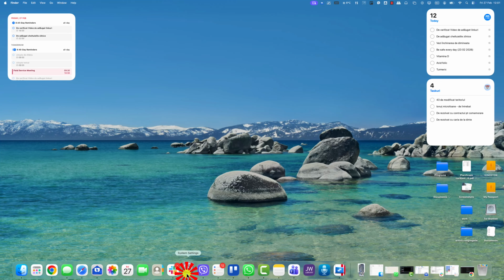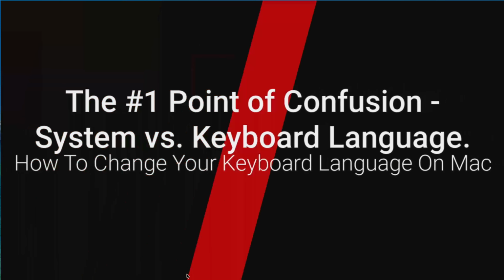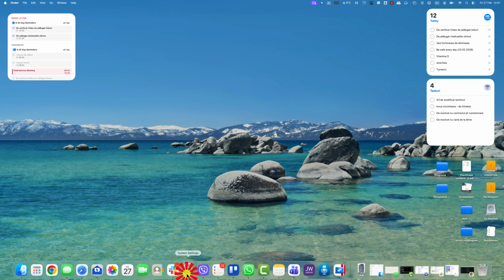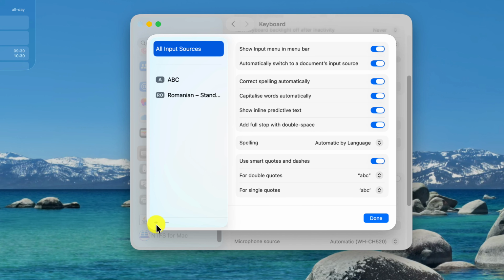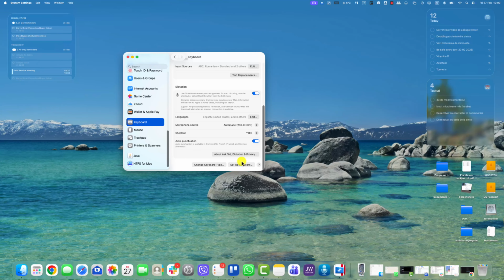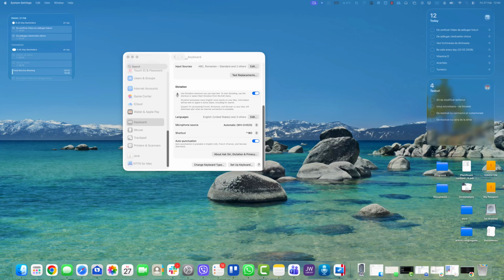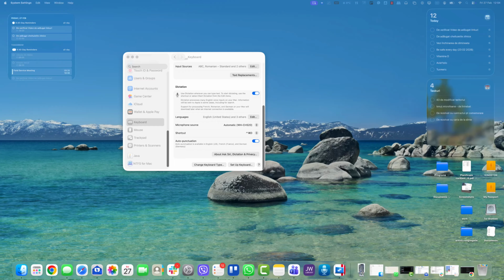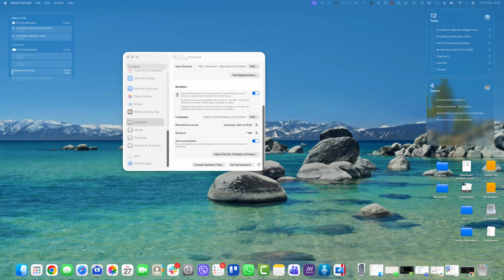How to Change Your Keyboard Language on Mac (Fast & Easy)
Are you struggling to add special characters or accents on your Mac? This video offers valuable typing tips to help you master keyboard shortcuts and quickly insert symbols. We'll guide you through the process, ensuring you can easily type character names and other special inputs without frustration. 🛠️

00:00 Introduction: The Typing Frustration
00:46 System vs. Keyboard Language Explained
01:49 How to Add a New Keyboard Language
03:32 3 Ways to Switch Languages Instantly
03:44 Method 1: The Menu Bar Icon
04:20 Method 2: The Default Keyboard Shortcut
04:52 Method 3: The Caps Lock Secret
05:32 How to Customize Language Shortcuts
06:24 Conclusion & Final Tips

Beyond the basic setup, we reveal the absolute fastest ways to swap keyboards on the fly. You will learn how to use the default Control Space shortcut, how to turn your Caps Lock key into a dedicated language switcher for seamless typing, and how to create your own custom shortcuts if you do not like the Apple defaults.